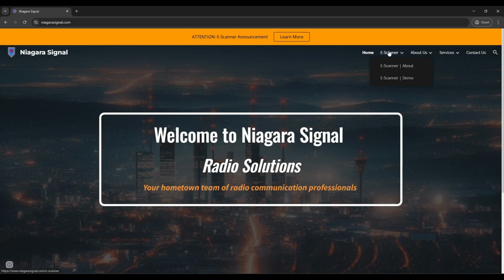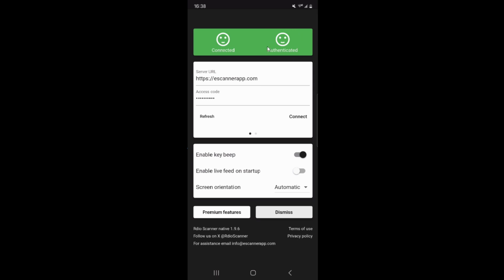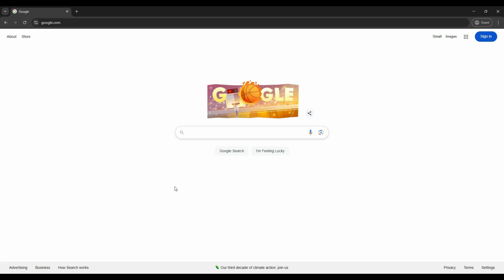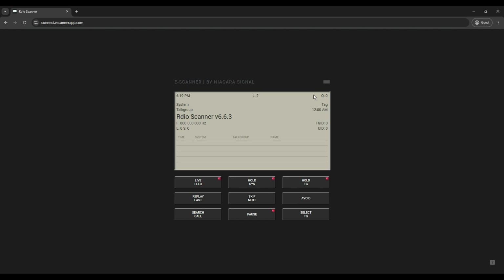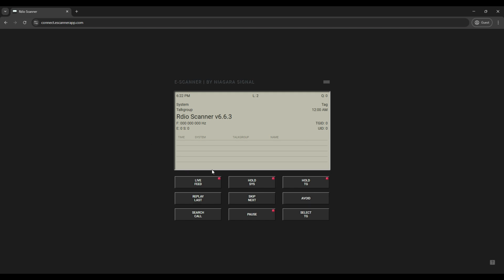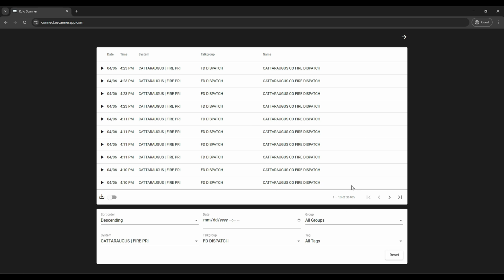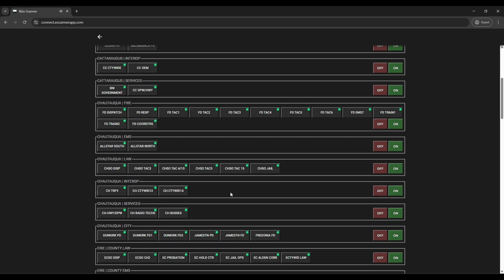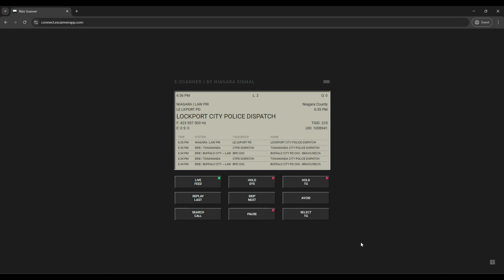Escanner Introduction and User Guide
This is a quick start and in depth user guide to get you started with Escanner by Niagara Signal!